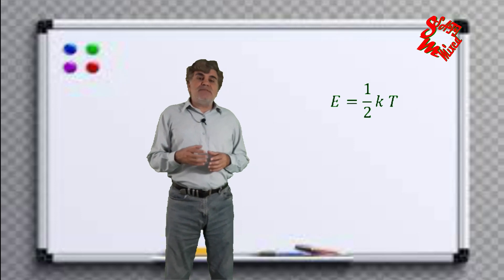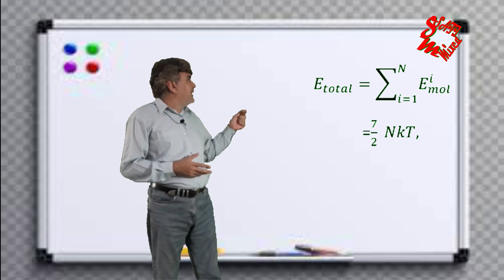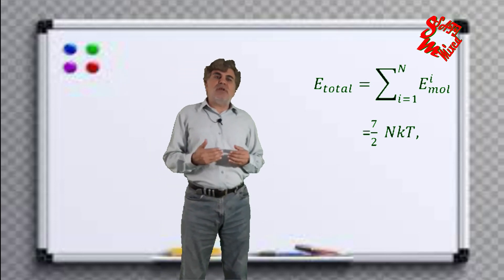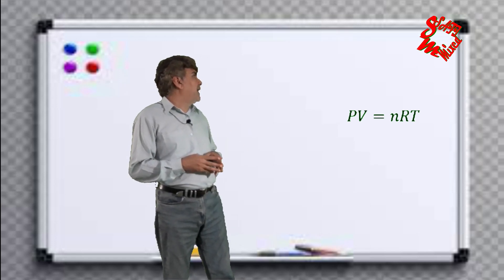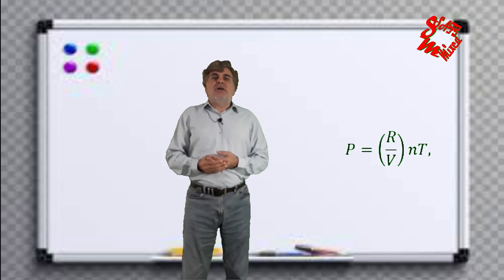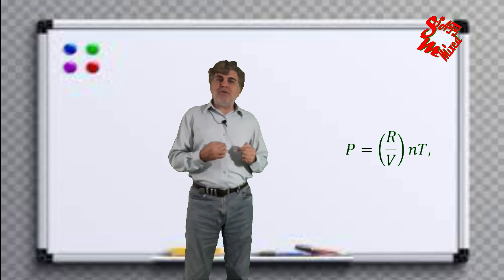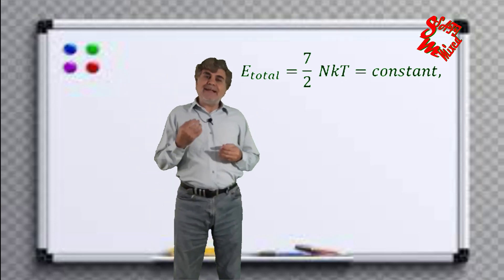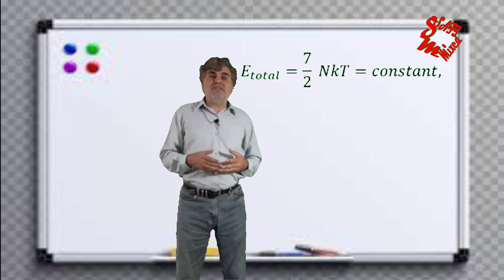Why do we feel suffocation in a hot room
The energy content and the reason of suffocation in a hot room explained through equipartition theorem